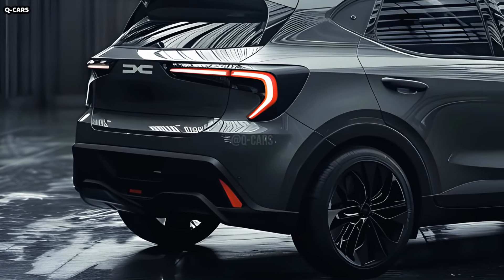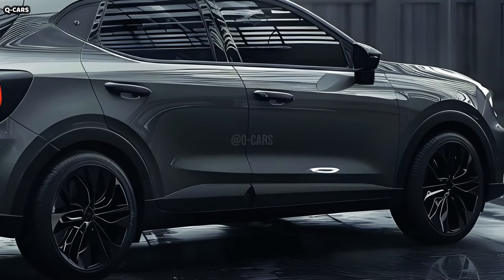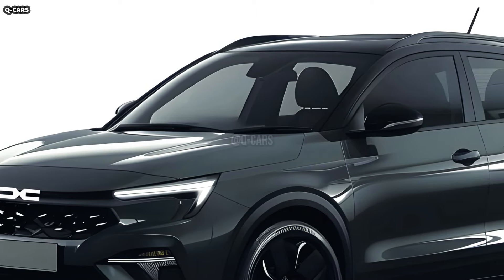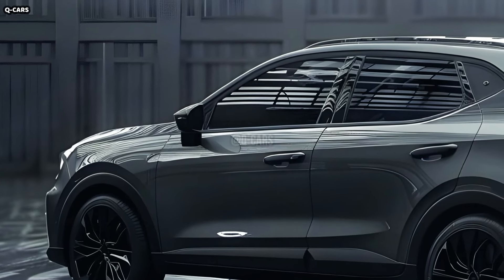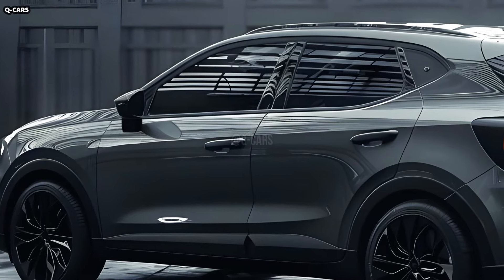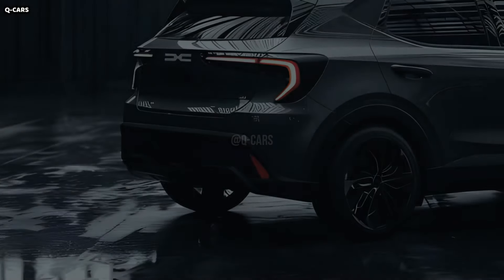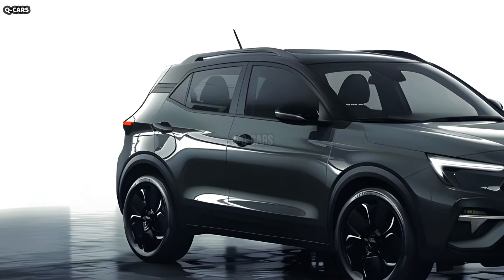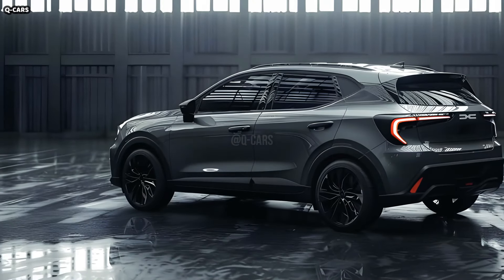2025 Dacia Sandero Unveiled - Dacia Most Affordable And Complete Feature Subcompact SUV !!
2025 Dacia Sandero Unveiled - Dacia Most Affordable And Complete Feature Subcompact SUV !!

Proof that practicality and style need not be mutually exclusive is the 2025 Dacia Sandero. The newest version of the Sandero, which has become famous for its affordable appeal, has a modern and stylish appearance without sacrificing the simplicity and functionality that have made it so well-liked. In comparison to earlier iterations, the 2025 Sandero boasts a bigger and bolder grille. The broad grille with the honeycomb pattern serves a practical purpose by enhancing airflow to the engine and lends the vehicle an aggressive, contemporary appearance. Front and center on the grille is the revamped Dacia emblem. This sleek new logo updates the front fascia with a modern touch and represents the brand's growth. An important part of the Sandero's contemporary style are the LED headlights, which are crisp and angular. These headlights are more energy efficient than halogen bulbs while still providing excellent visibility. Adding a dynamic look to the front end and making the vehicle more visible during daylight hours, the distinctive LED DRLs generate an identifiable light signature, increasing safety.

To boost aerodynamics and give the car a sportier appearance, the front bumper has been aggressively redesigned with sharper lines and integrated air intakes.  To improve visibility in bad weather, the fog lights placed within the bumper are encircled by chrome accents, which provide a touch of class while still serving a functional purpose.